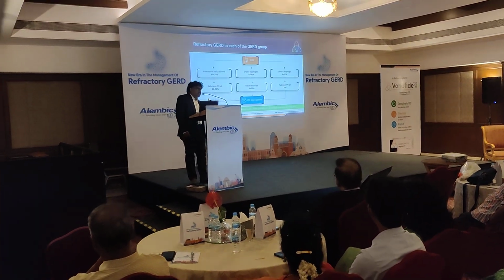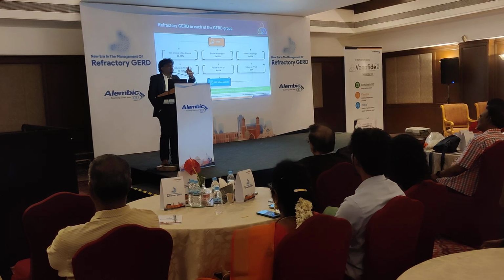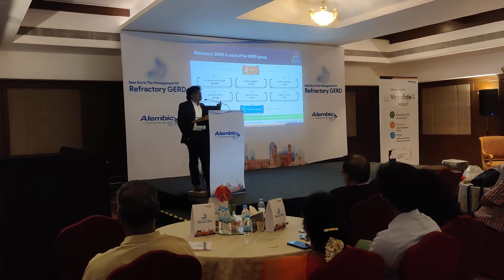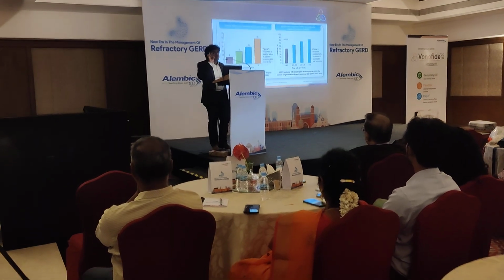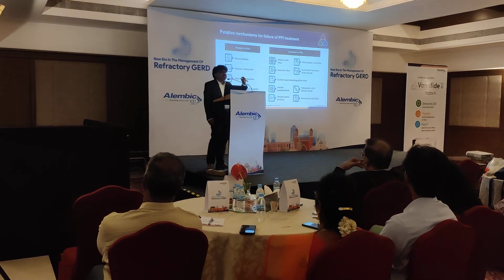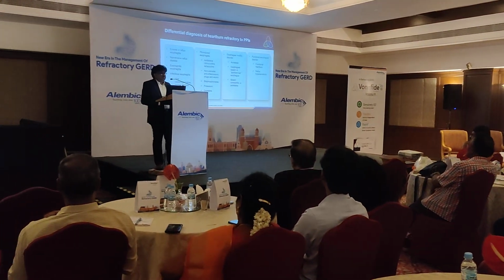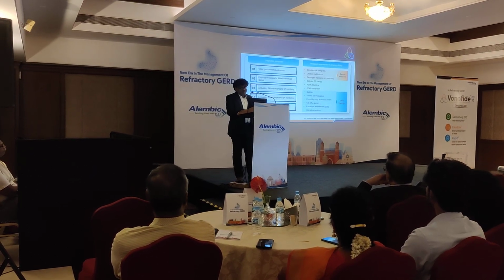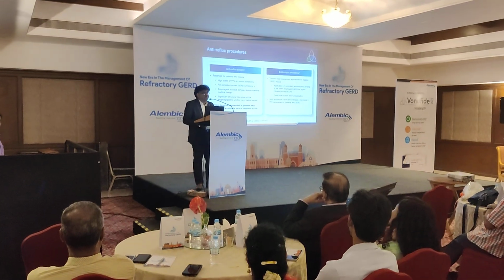REFRACTORY HEARTBURN: THE BIGGEST CHALLENGE IN GASTROENTEROLOGY